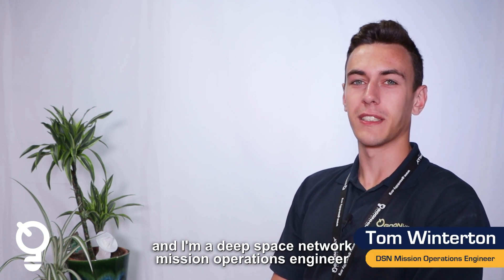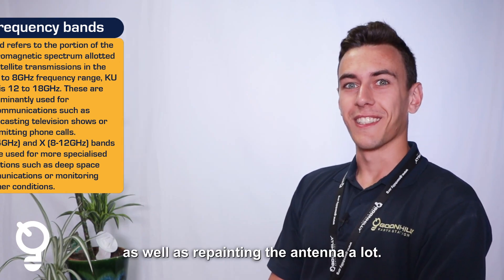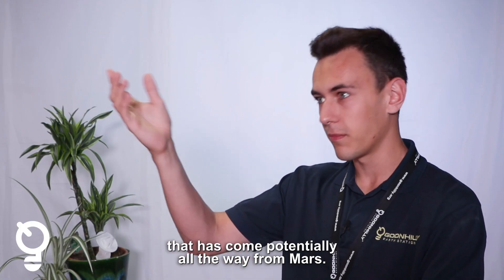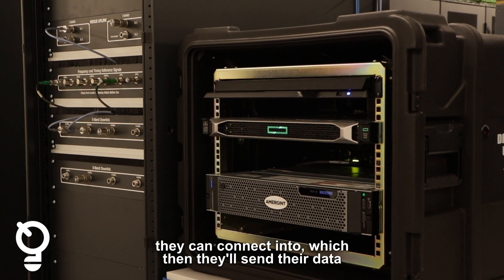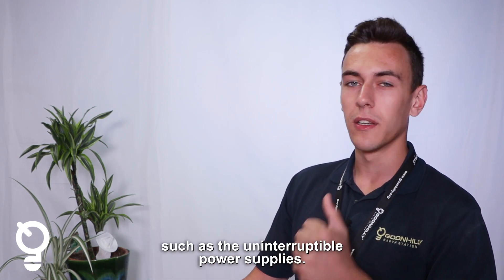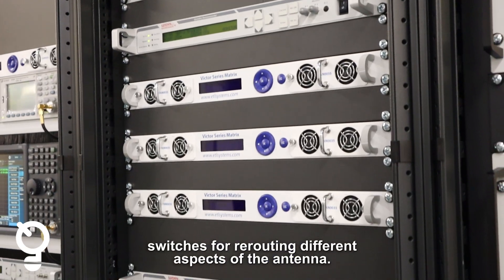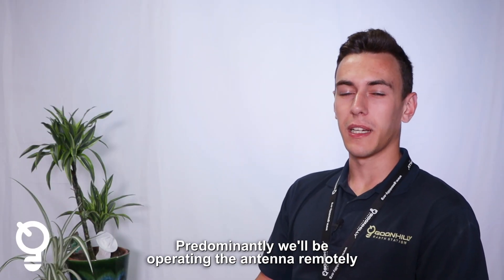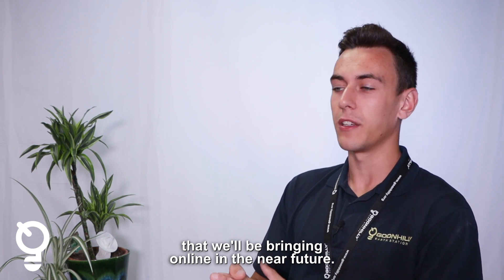A Tour of GHY-6 (Part Two) – Inside Goonhilly 6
We're back with the next episode of 60 Minutes Inside Goonhilly.

Join us fortnightly as we take a behind-the-scenes look at our heritage, present and future - pioneering the way in the new space race through satellite, lunar and deep-space communications, AI, and more.

Next up, we take a look inside Goonhilly 6, in part two of A Tour of GHY-6.